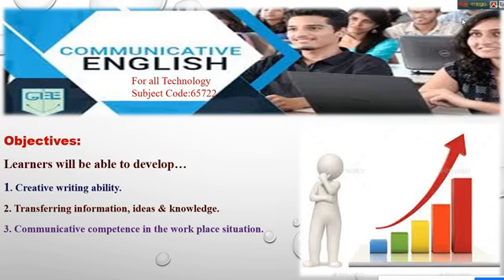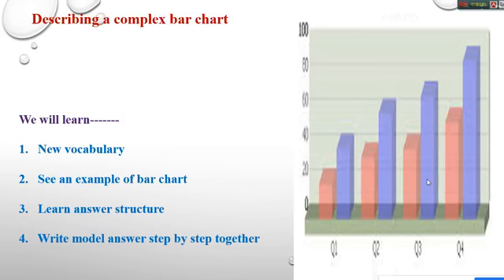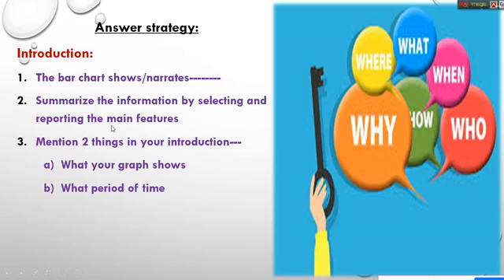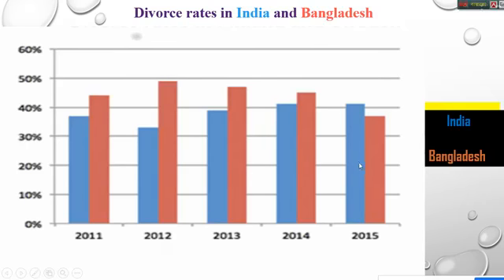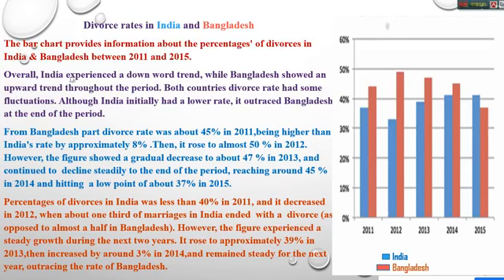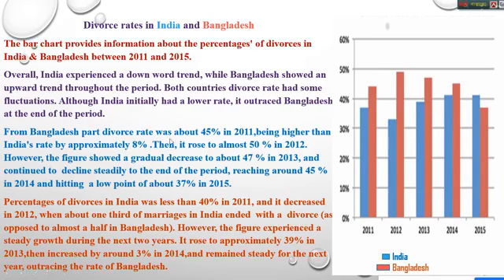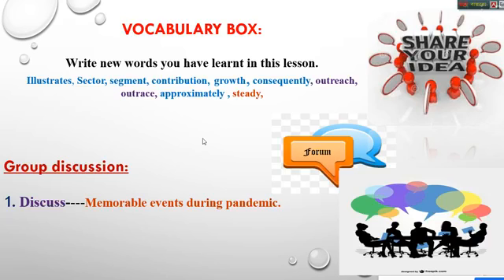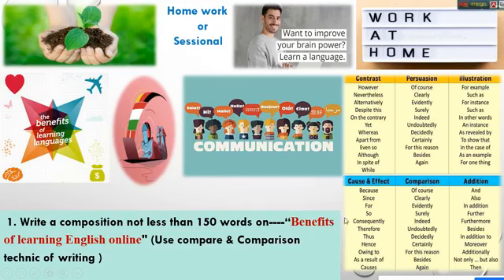Communicative English 65722 08 07 2020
"Communicative English (65722)
Lesson-13,Lecture-16
Describing Bar chart
Presenter:
Md.Zahid Hasan Talukder
Instructor ( English)
Dhaka Mohila Polytechnic Institute
Agargoan, Dhaka-1207."